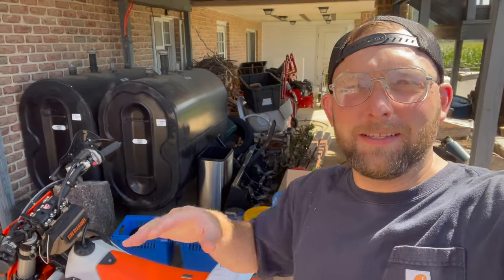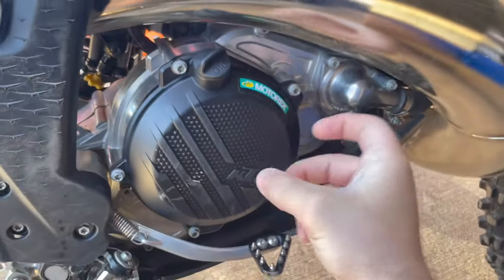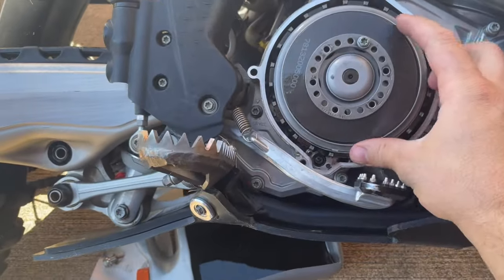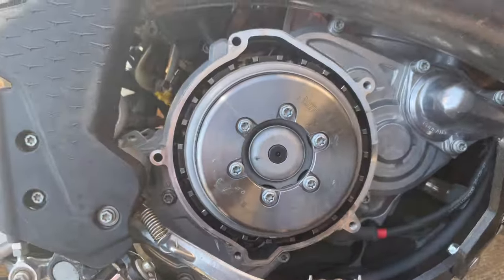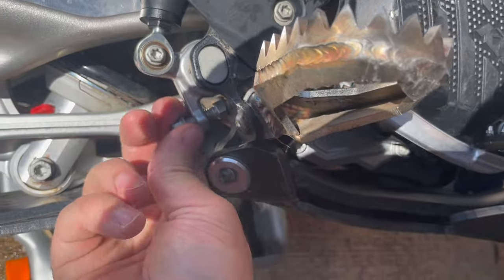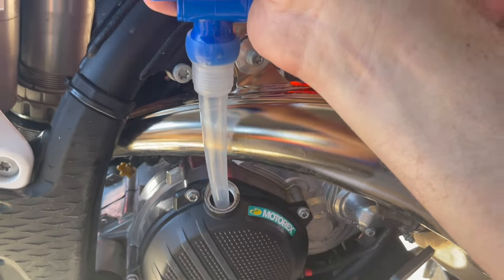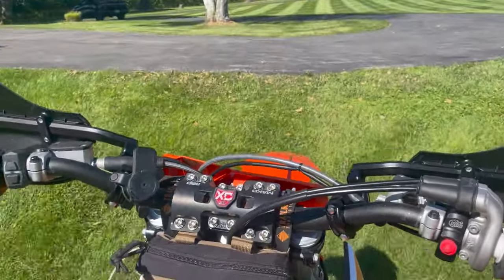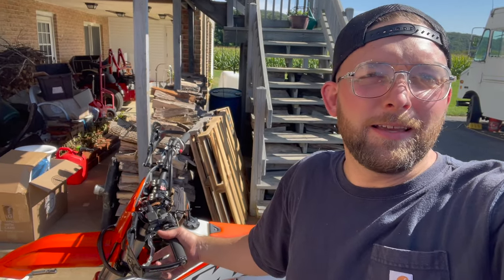What is a Traction Disc?? | Gnarly New Rear Brake Spring Install